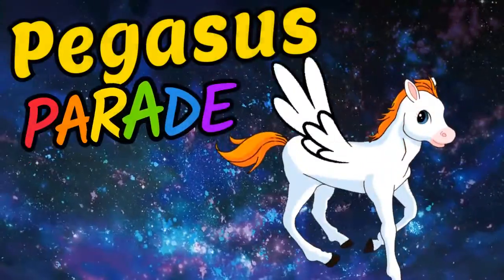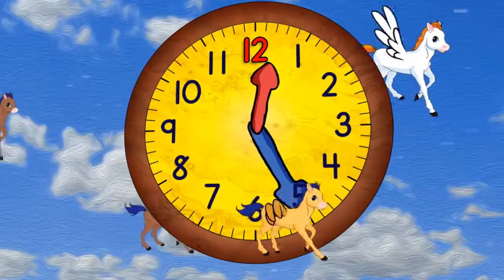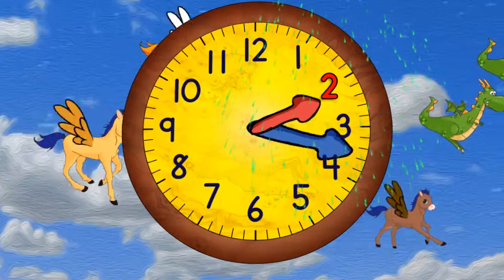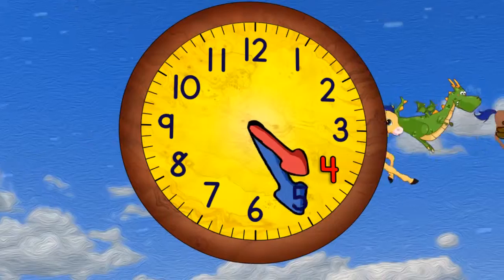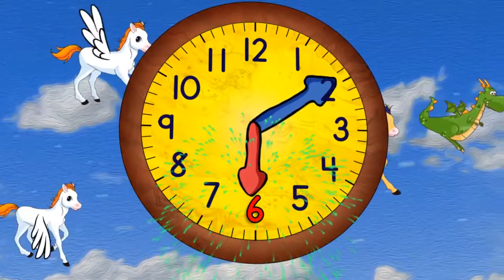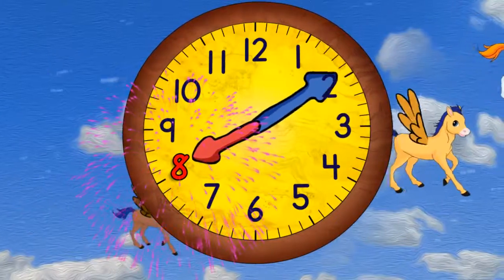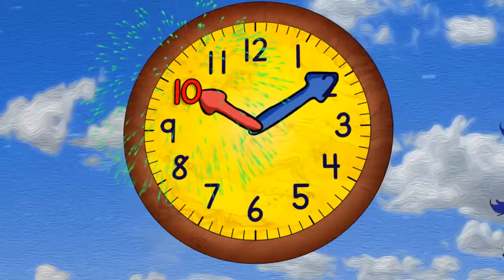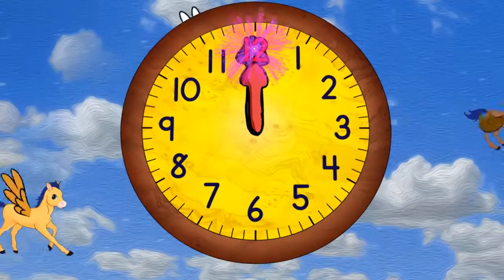Pegasus Teaching How to Tell Time on a Clock Educational Video for Kids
If your child loves Pegasus or ponies, and you love for them to learn, you've found the right educational cartoon video!  Learn about alphabets in many languages, math, numbers, colors, music, and much more with this cartoon character parade in this educational movie for kids!